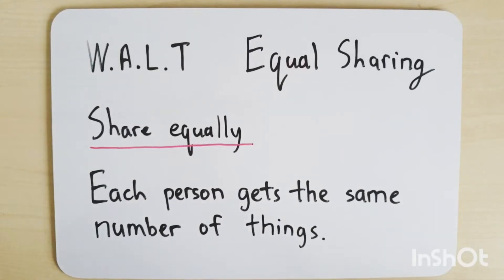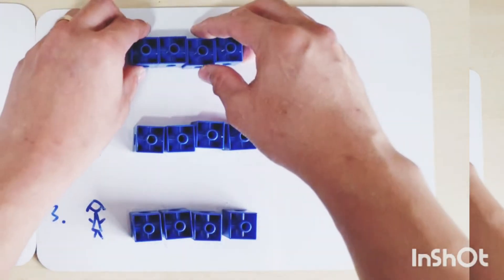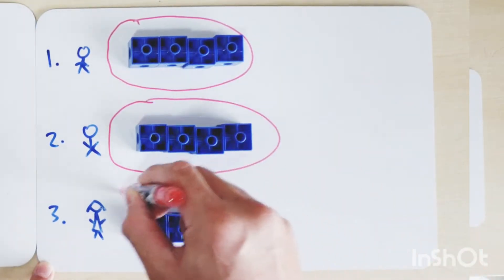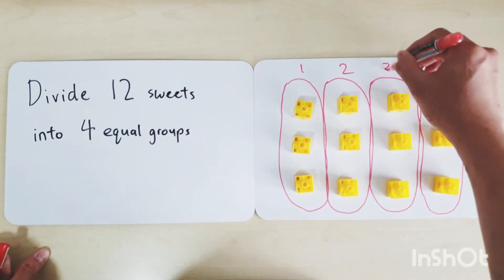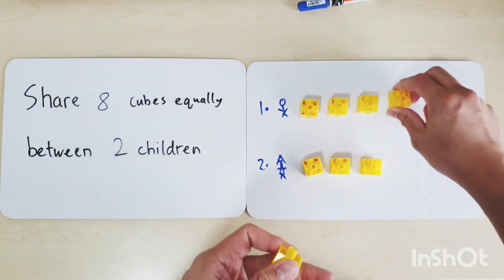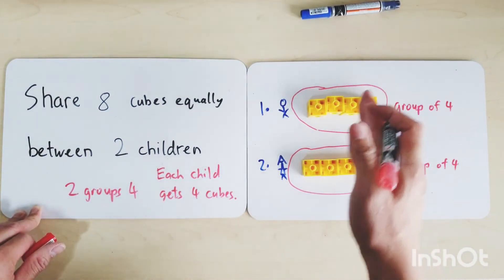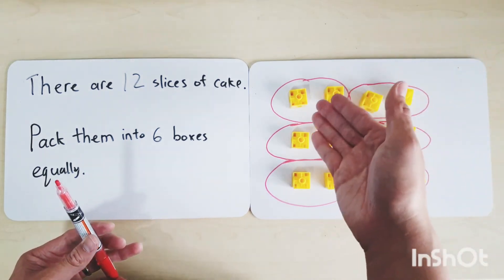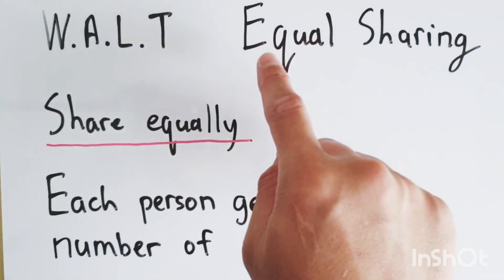Singapore Mathematics - Primary 1 - Division - part 1- Share Equally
W.A.L.T

We Are Learning To:  Share equally. (Equal Sharing)

Example:
Divide 12 sweets into 4 equal groups.
There are 3 sweets in each group.